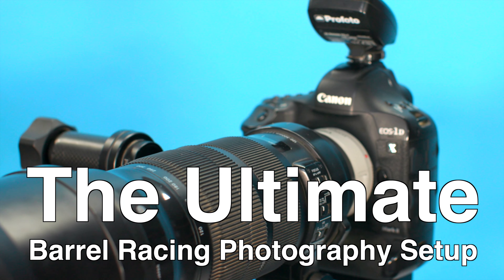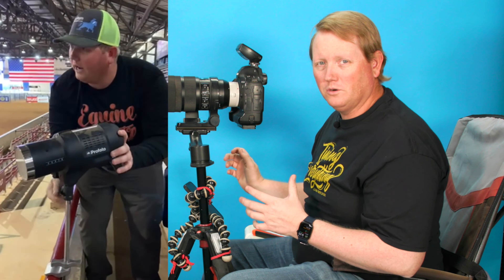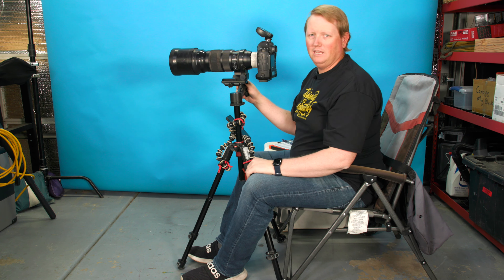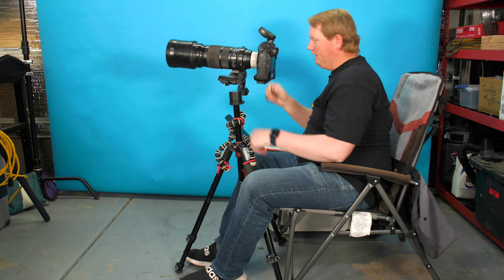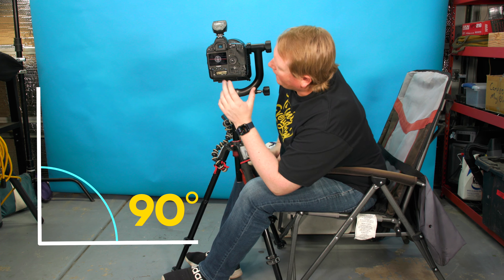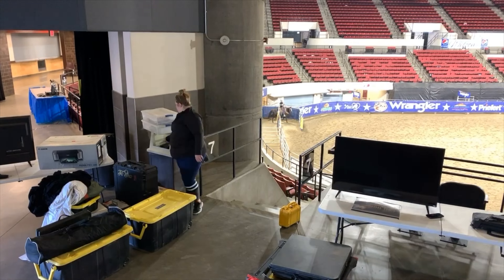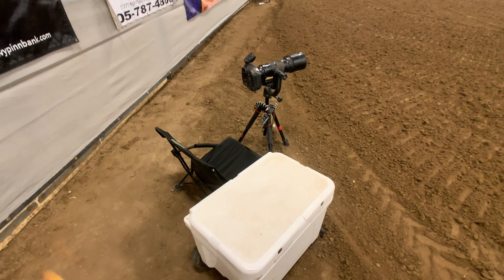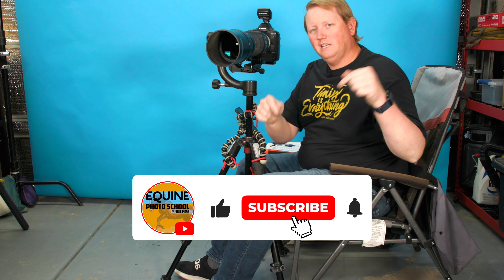How to Survive Barrel Racing Photography - The Ultimate Setup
Once you have shot a few barrel races you'll know that it can be a pain to sit there all day kneeling in the dirt picking up your camera for ever run. I've put together the ultimate barrel racing photography setup. I've used this setup for years and it's helped so much!

Here's a list of the gear you see in this video:
Joby GorillaPod
Manfrotto Phone Clamp
Nikon 120-300mm Lens
Sigma 120-300mm Lens for Canon
Sigma 120-300mm Lens for Nikon
Canon Teleconverter
Nikon Teleconverter
Rocket Blower
Red Whips
Manfrotto Tripod
Yeti Cooler
Purple Cushion
My Favorite Clipboard
My First Clipboard
Gimbal Head
Regular Height Chair
Lowboy Chair
Blue Pens

If you'd like to learn the business of horsephotography and rodeophotography , follow Equine Photo School. I'm posting content and courses frequently to help you dominate.